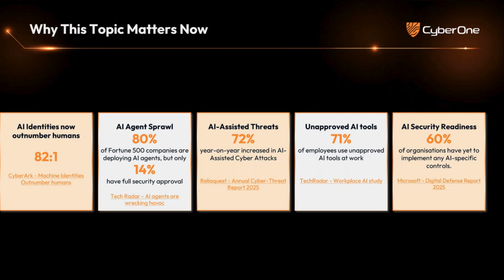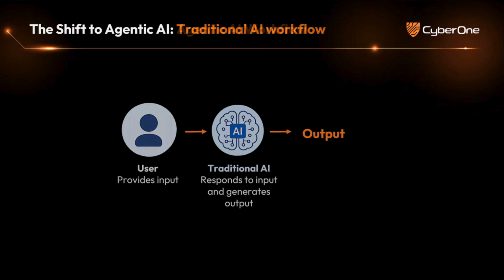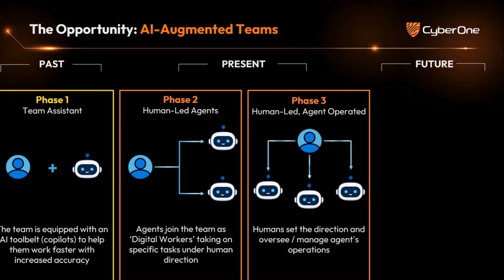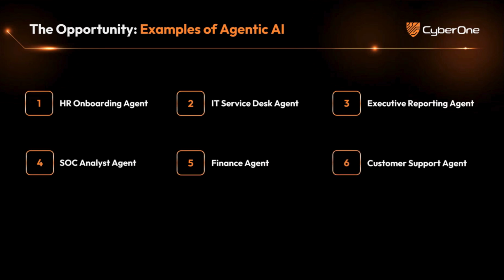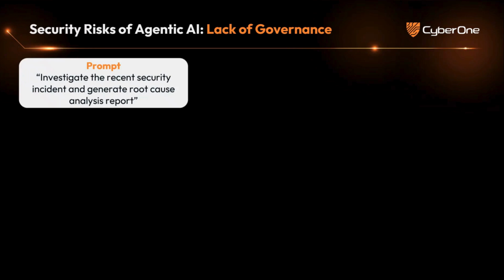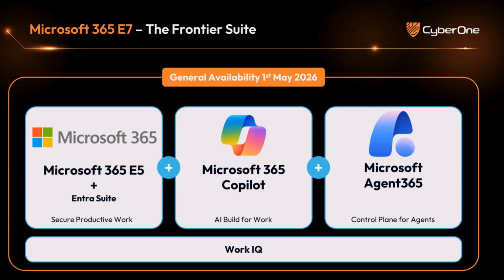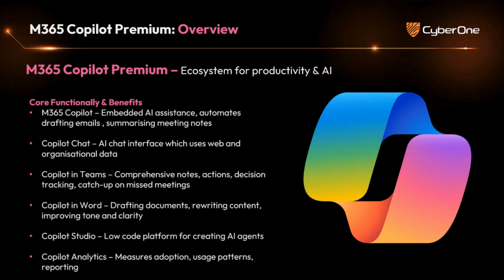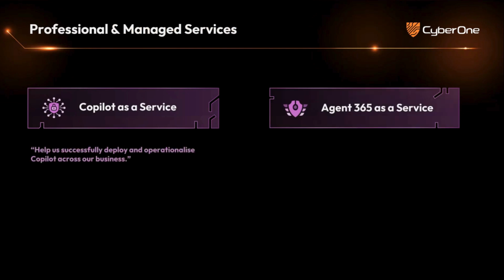Securing The AI & Agentic Enterprise - How Microsoft 365 E7 Reshapes Security, Governance & Control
AI is moving beyond chat and productivity into more agentic, autonomous and operational use cases across the enterprise. With Microsoft 365 E7 and Agent 365 reaching general availability on 1 May 2026 and new capabilities in Copilot Studio and Power Automate expanding what agents and automation can do, organisations need a clearer view of what comes next.